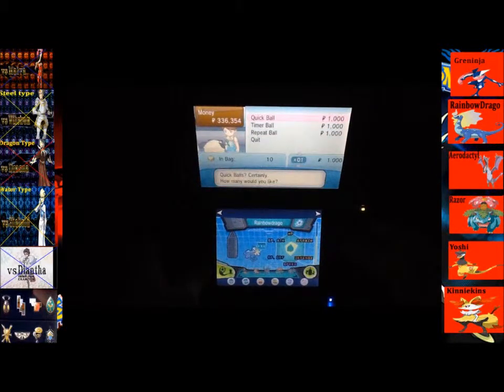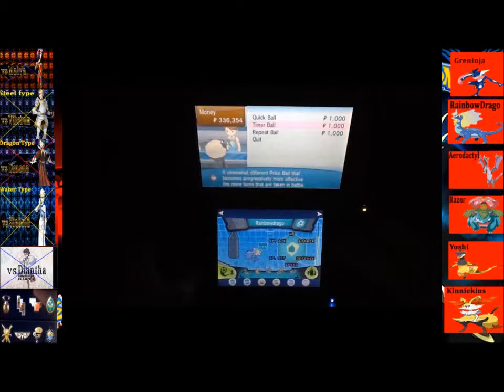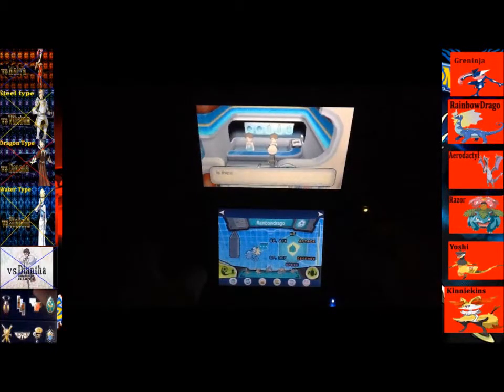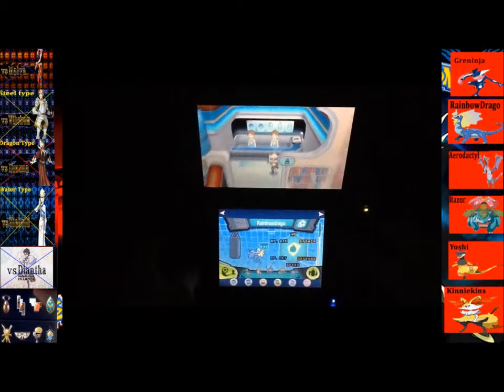Title The Snore ZZZZ of Terminus Cave Zygarde Pokémon Y Episode 75 part1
FC 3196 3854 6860 Enigma if you want to battle!!     Friend safari type is fighting you can find Throh Machoke and Riolu
Like the playlist so I know what's up :)
if you want to see more of my gameplay thru the game please
Pokémon White 1 Friend Code 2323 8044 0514
Pokémon X FC 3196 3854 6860 Enigma
Then message me when you want to Battle!!